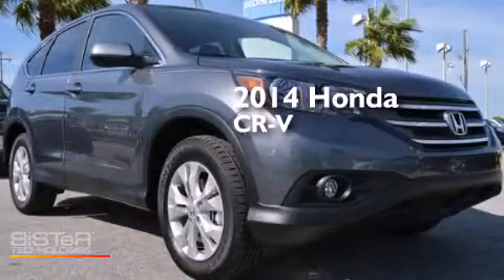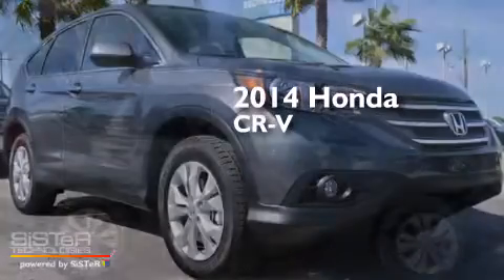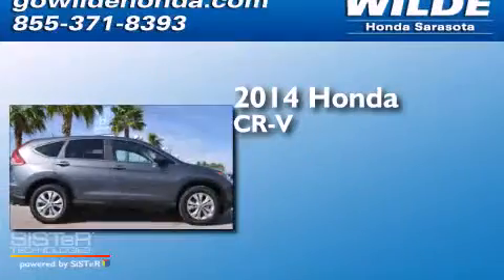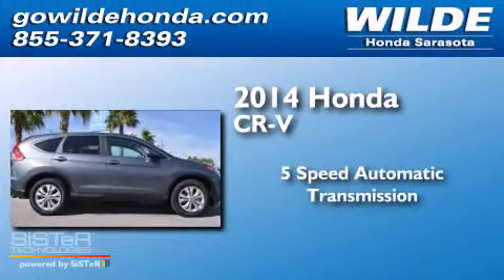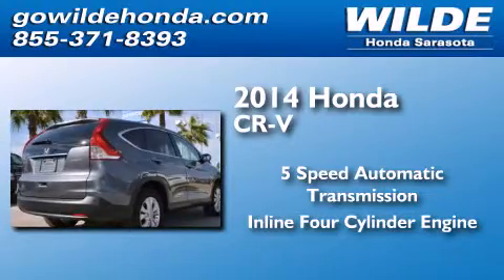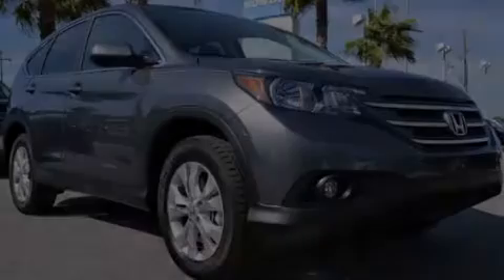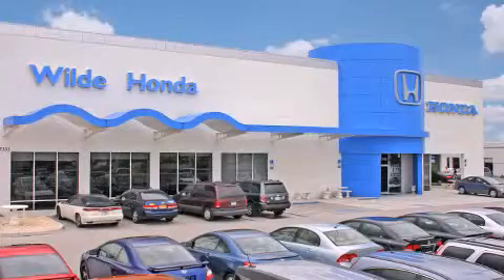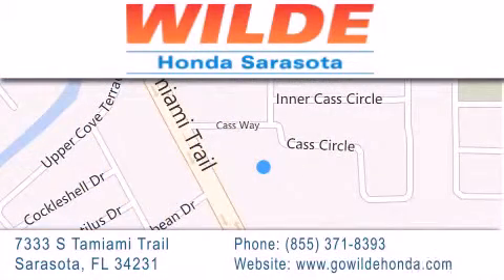2014 Honda CR-V Sarasota FL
We have been honored to serve the Sarasota FL area , we promise that your experience at our dealership will exceed your expectations ! Year : 2014 Make : Honda Model : CR-V Engine : 4 Cylinder Engine Trans . : automatic Miles : 16 Interior : Gray Stock : 141980 Wilde Honda 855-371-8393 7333 S. Tamiami Trail Sarasota , FL 34231